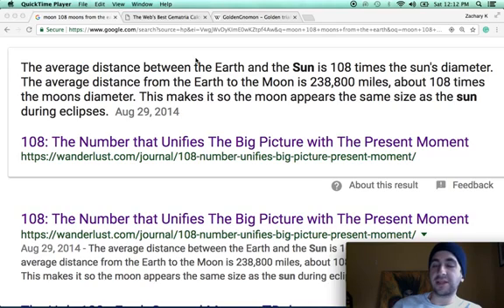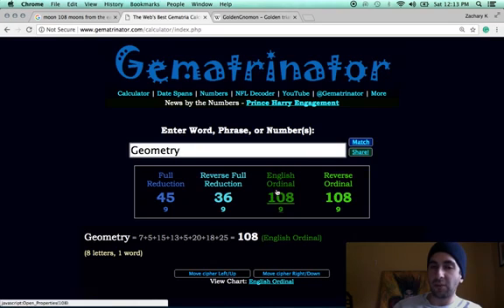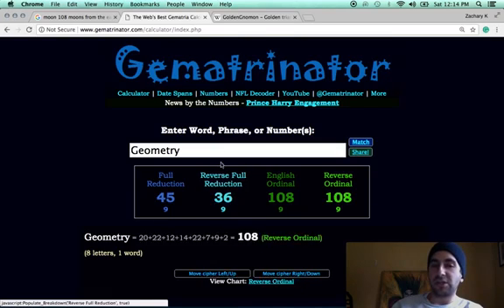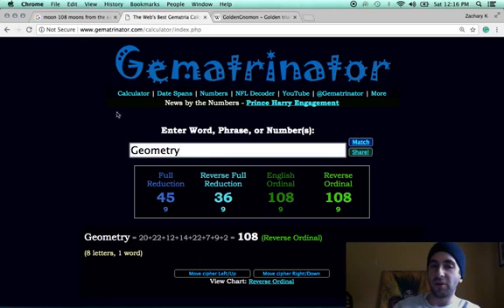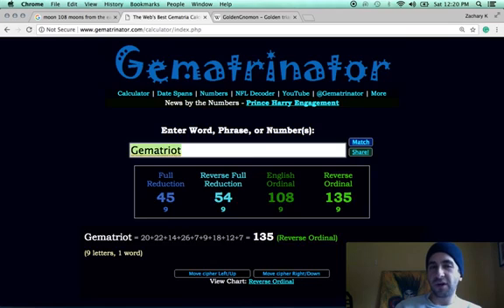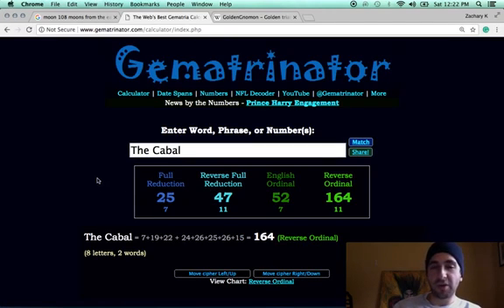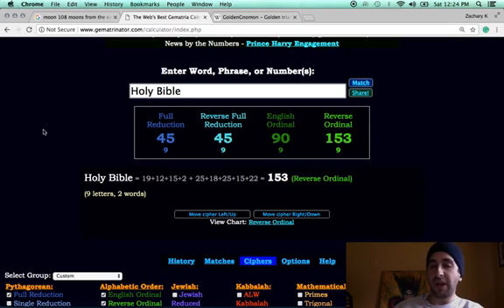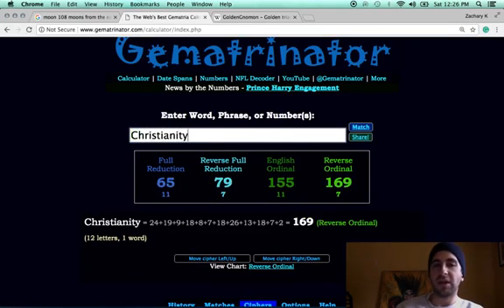How to introduce friends & family to Gematria +Sun, Moon, Earth & Geometry, God's language